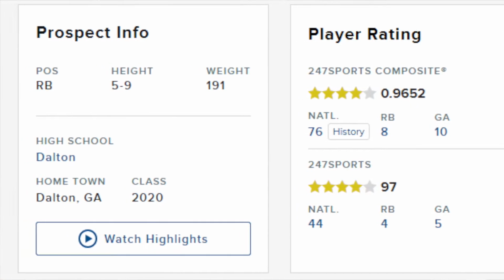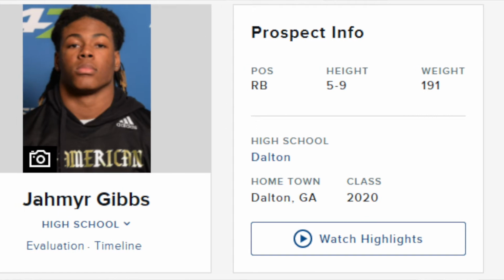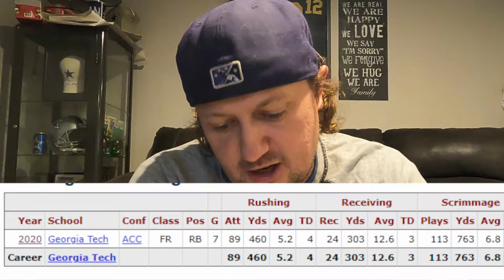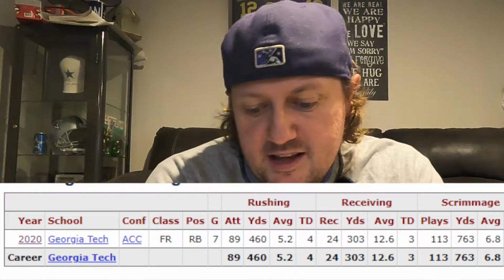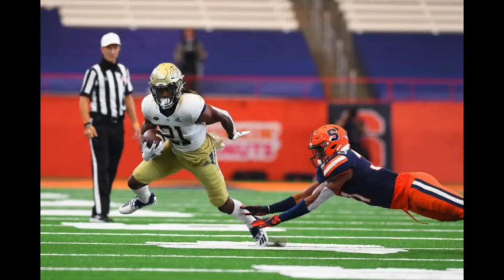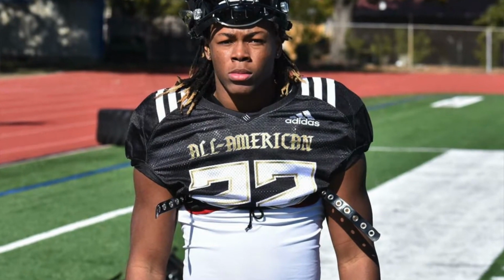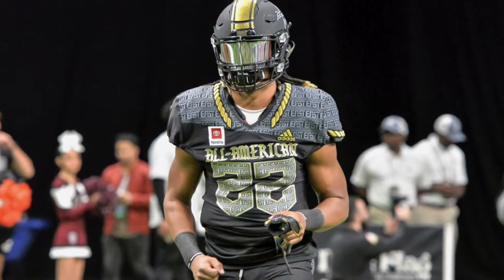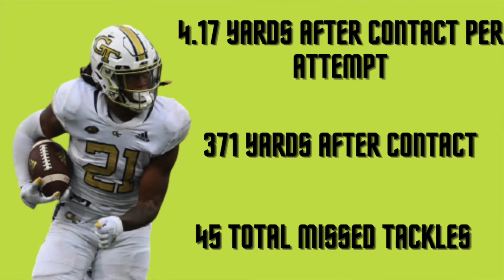Jahmyr Gibbs The Next Stud Running Back Prospect - 2021 Fantasy Football - Devy Dynasty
Jahmyr Gibbs was one of the top freshman running backs in last year's class. He is pojected to be a promsing fantasy football asset in the no-so-distant future. Gibbs checks a lot of boxes and it will be interesting to see how his career will look like.